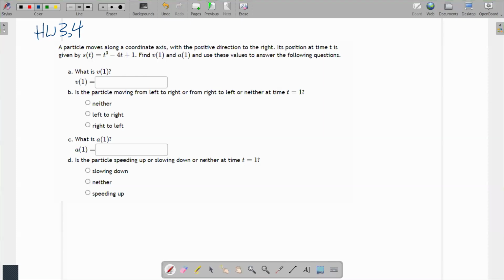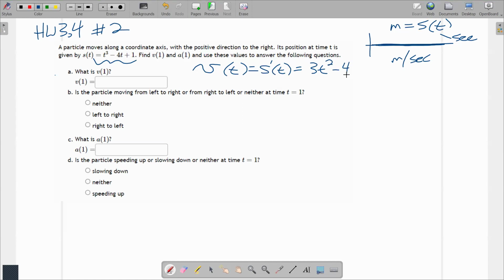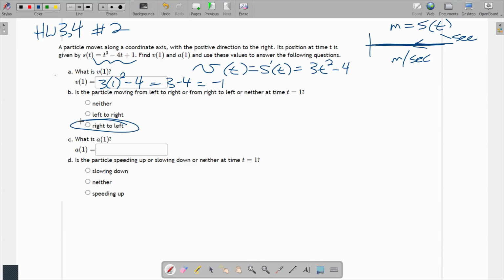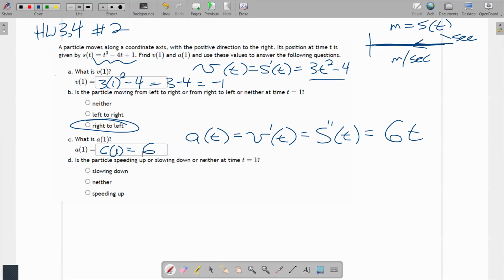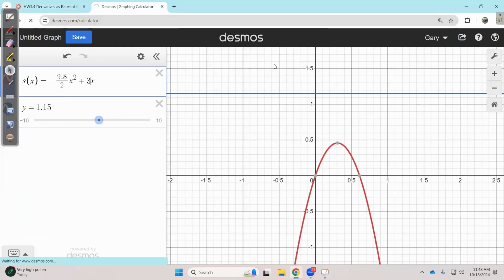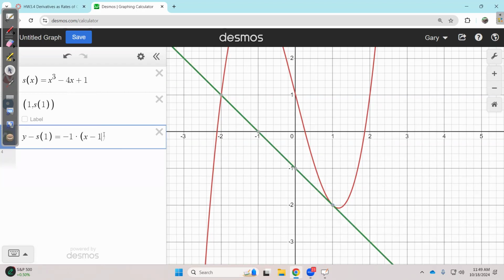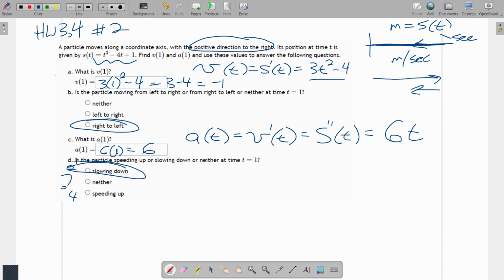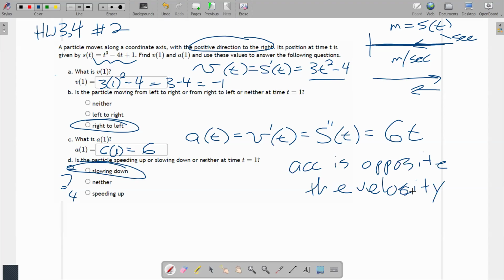MTH251 Cubic Velocity vs Acceleration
A particle moving in a straight line, to the right is positive, compare velocity to acceleration at a given time.
The hard question: "Is the particle speeding up or slowing down at a particular time?"